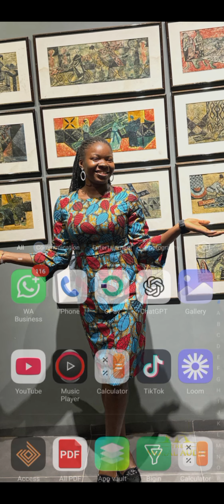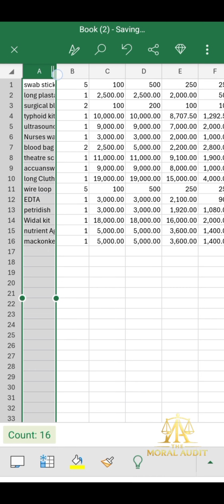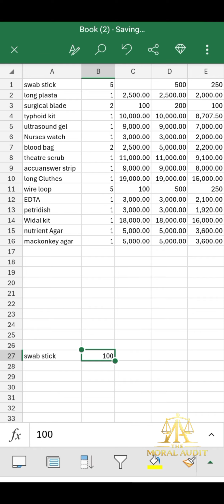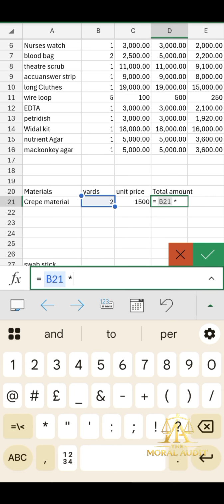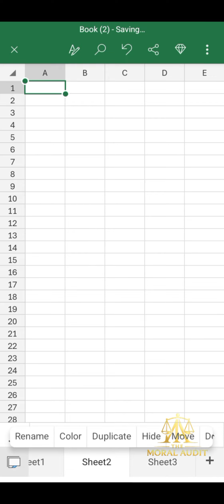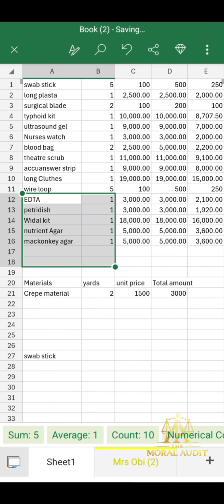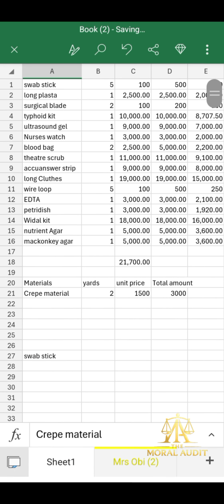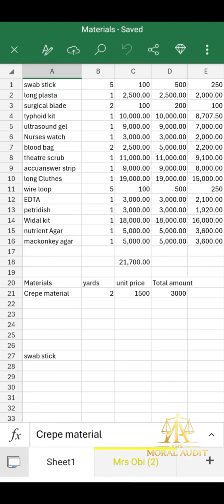Step By Step Tutorial On How To Work On Excel Using Your Mobile Phone.